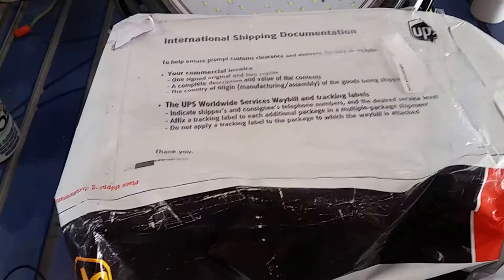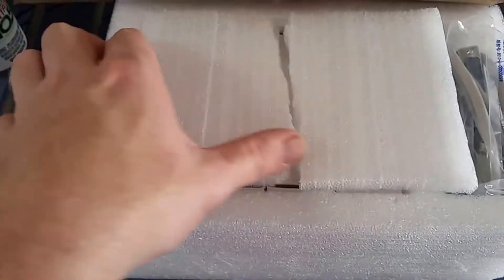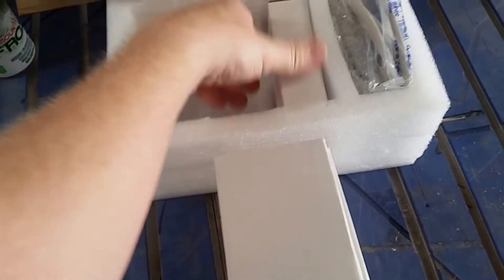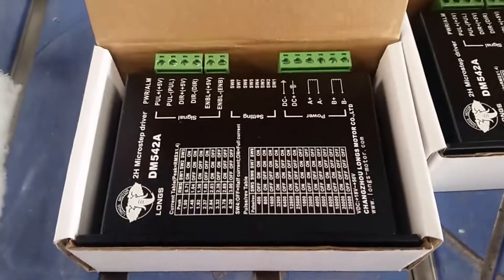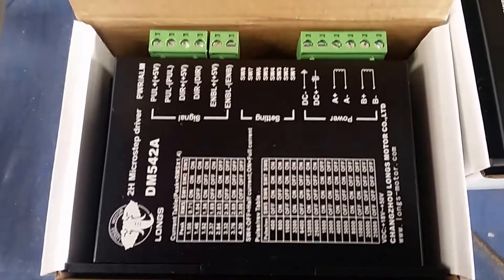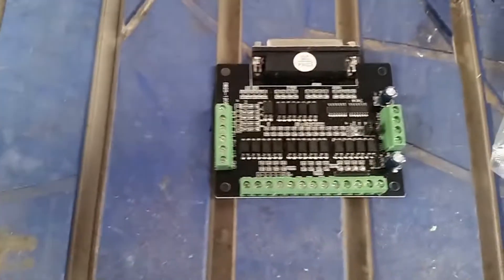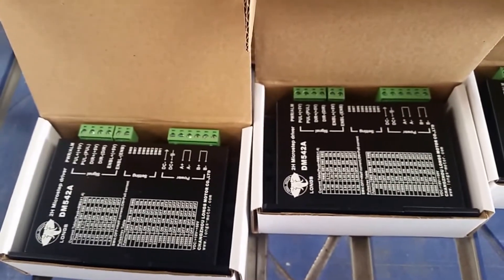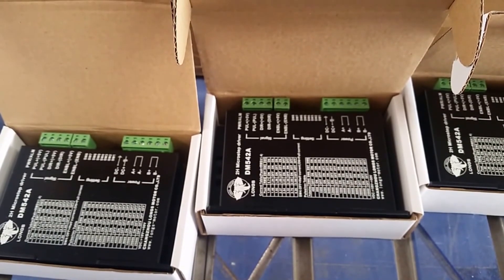Chinese stepper driver controller build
I am going to show you step by step how to make a simple chinese controller.